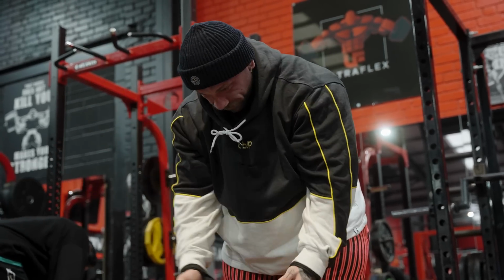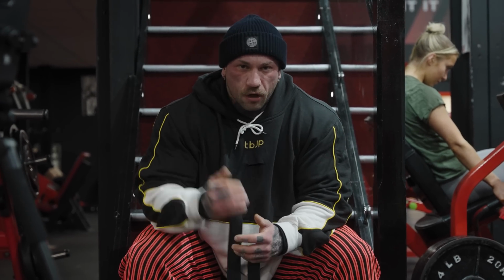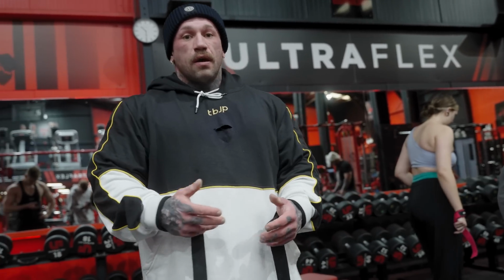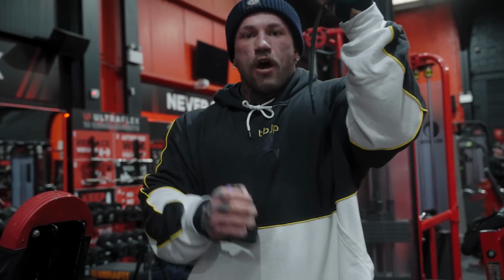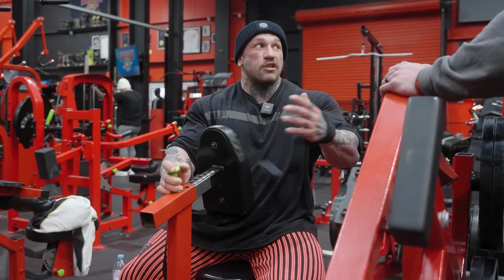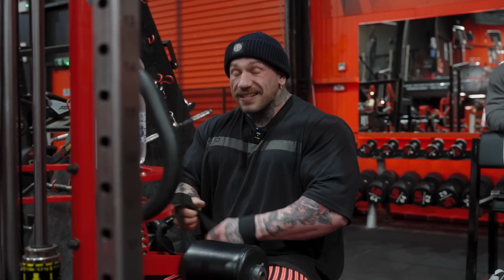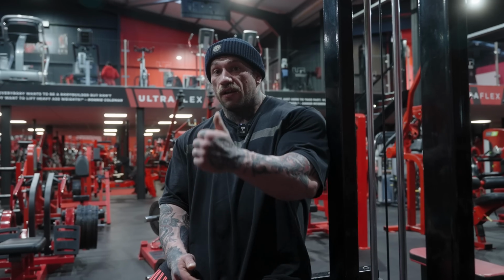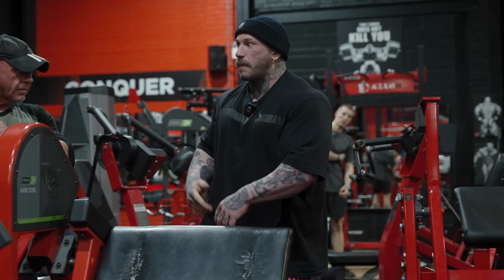My Top 4 Back Exercises / Tips To Grow Your Back